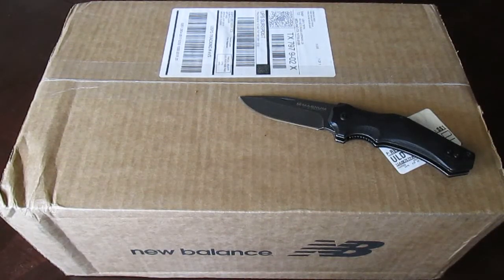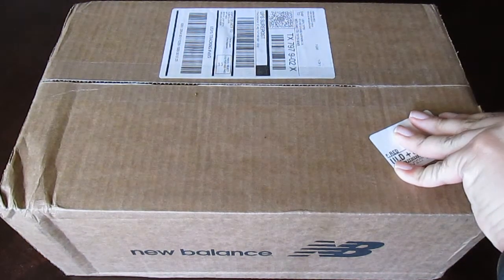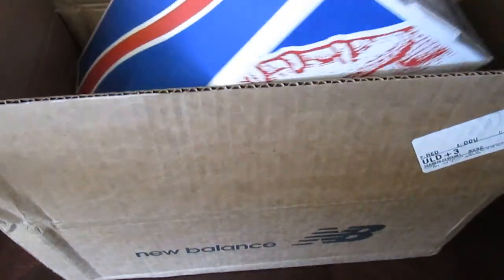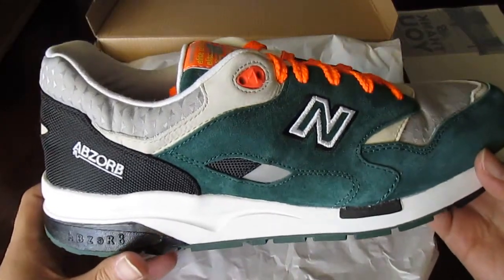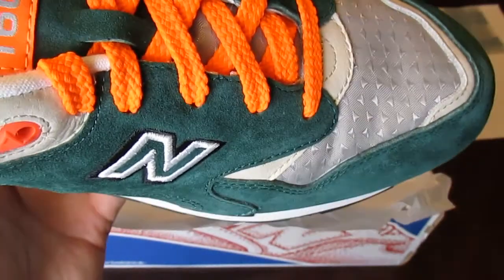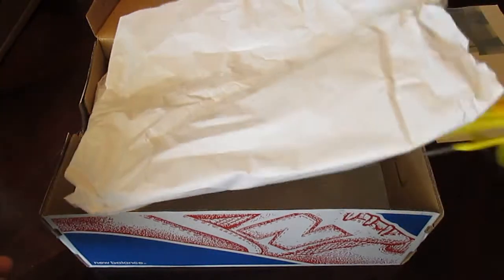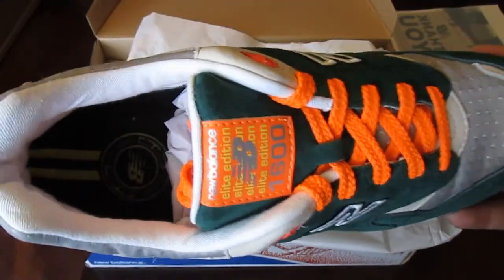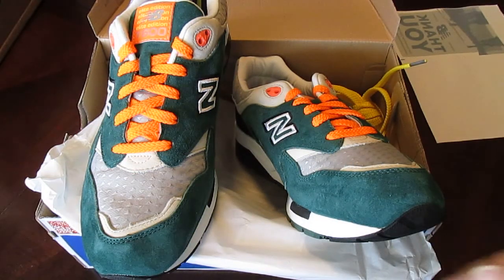Unboxing of New Balance 1600 Racing Edition Elite Edition 1 of 60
Unboxing of the Limited Edition New Balance 1600 Racing edition "Elite Edition". This is a very limited edition of 60 pairs.
For more pics you can follow @alberto_leon77